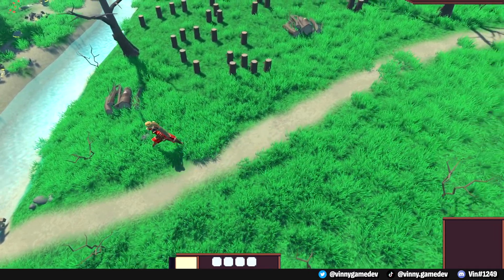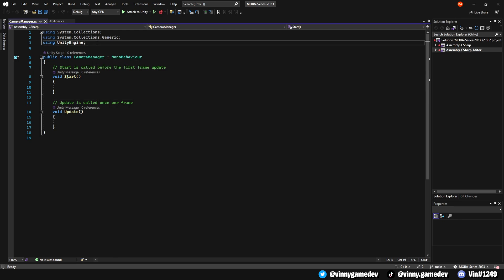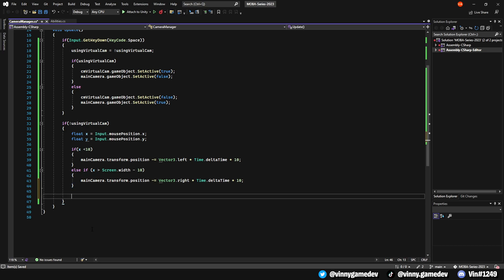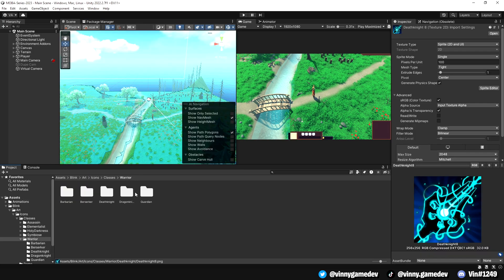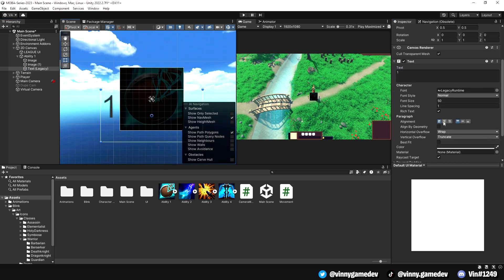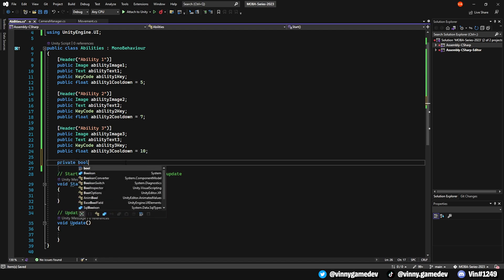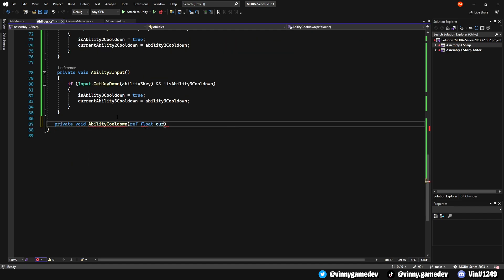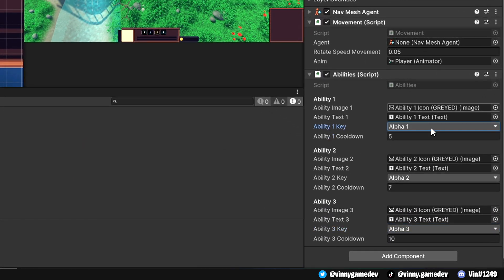Making A MOBA Character in 2023 - #3: ABILITY COOLDOWNS (Unity 2023 Tutorial)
Hey guys! In the first part of the video we'll have the Cinenmachine Virtual Camera added that can follow our player and have move it freely by having the mouse touch the edges of the screen. The second part of this tutorial, we’ll be adding the ability icons and having them go on cooldown, showing a timer and have the icons disabled when on cooldown.

0:00 - Intro
0:27 - Adding Virtual Cam
1:29 - Camera Manager Script
3:51 - Importing Ability Icons
4:08 - Set Up Ability Icons
6:36 - Creating Abilities Script
10:11 - Final Touch Ups
10:45 - Showcase
10:56 - Outro